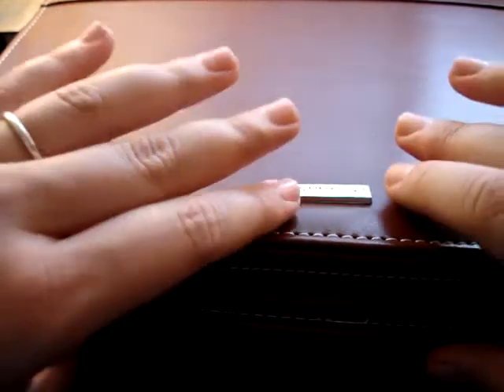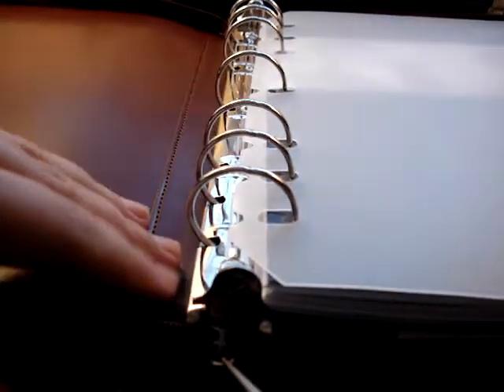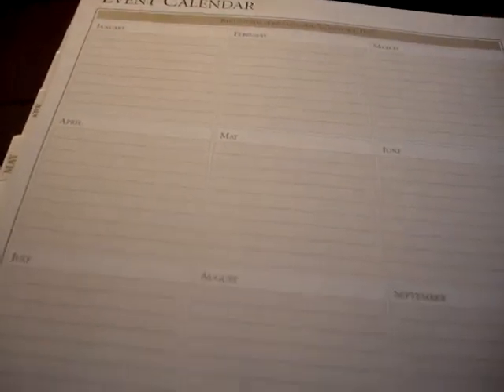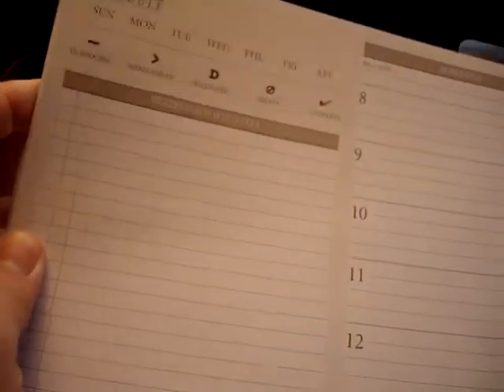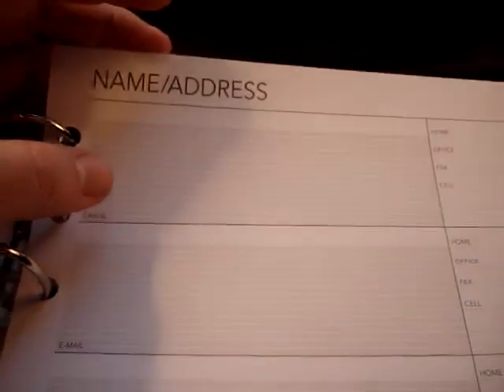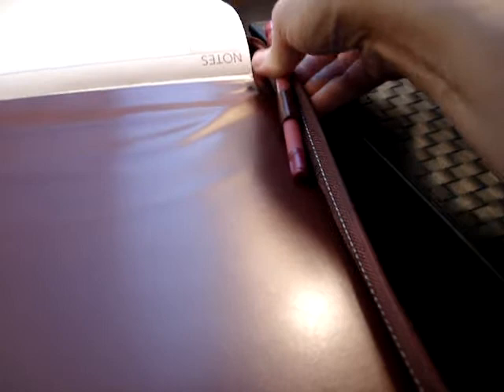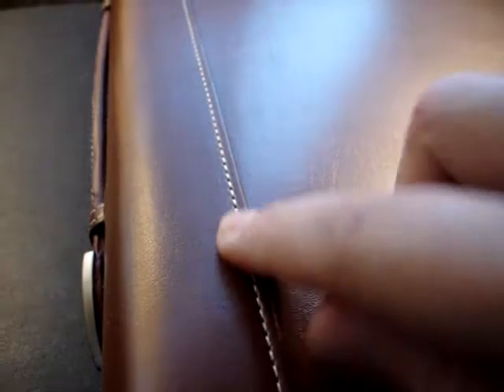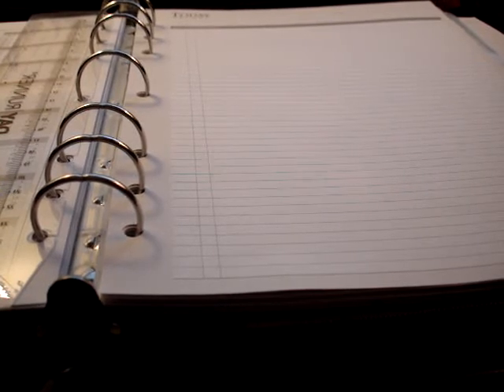Day Runner Modena Planner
I just got this Day Runner Modena Planner in the folio size. I hate how vague most planner company websites are, so I wanted to show you what you get in-depth. I hope it's helpful!